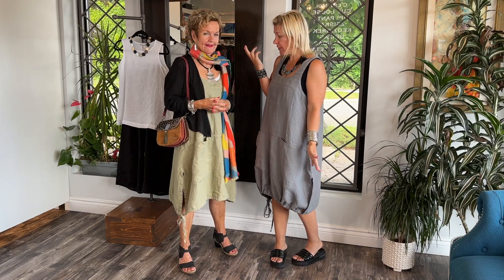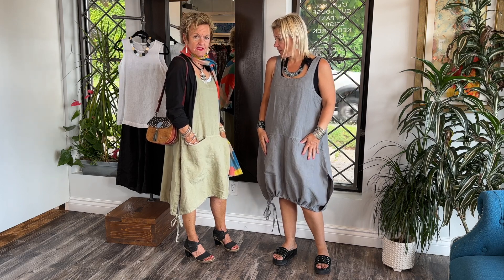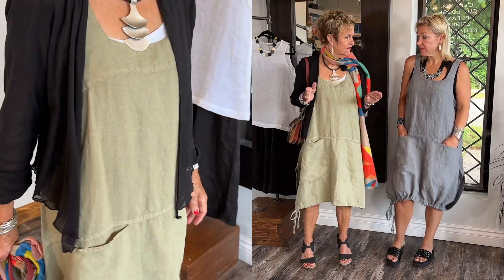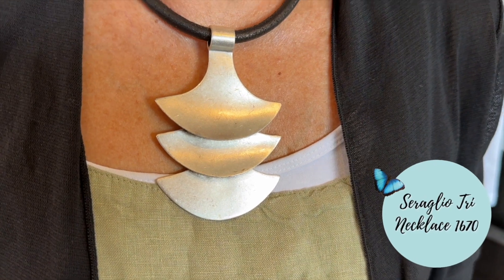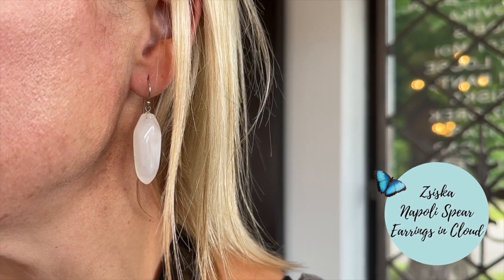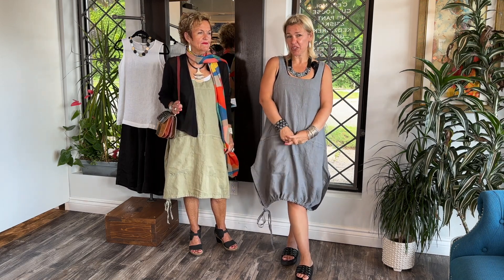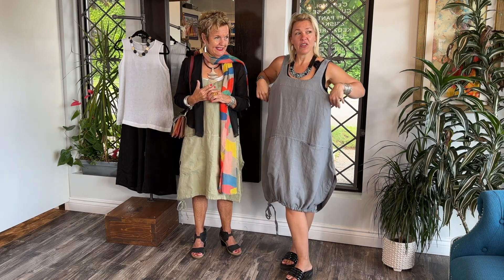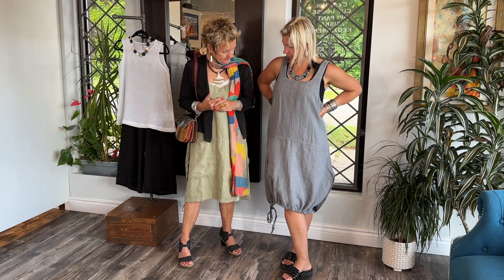Jumping for Joy: A Cut Loose Favourite is Back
Some items we bring back year after year, collection after collection, because they're just that good. One of those signature items is the Linen Jumper from Cut Loose. It's comfortable, casual, and you'll reach for it again again. This season we've brought in two beautiful colours, Cobblestone and Seaweed - gorgeous for layering over tanks and under Cut Loose's newly restocked Mesh Cardi.

Visit us in store:
280 Welland Ave
St. Catharines, ON
L2R 2P9